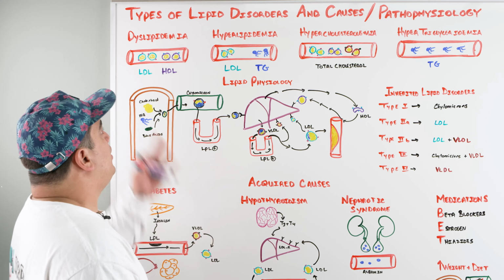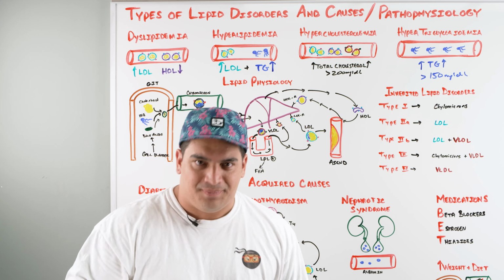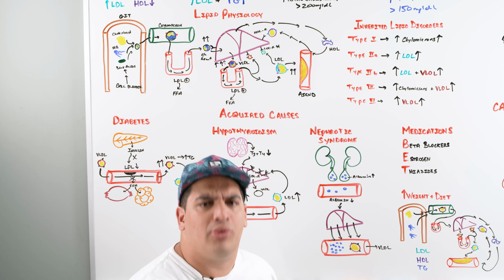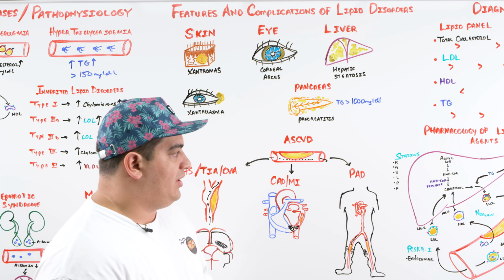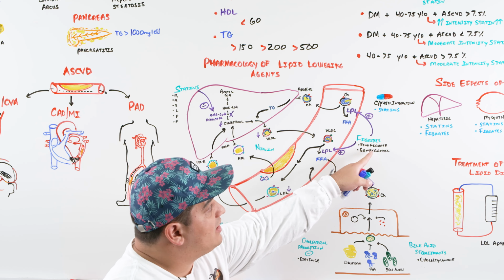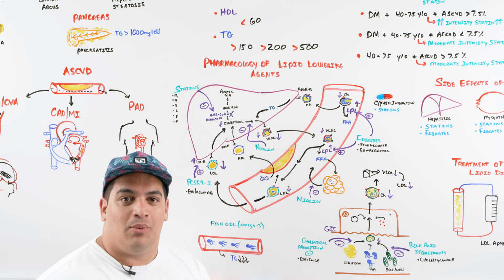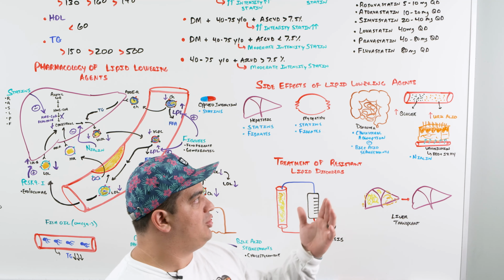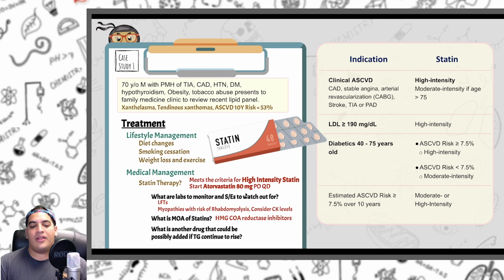Lipid Disorders | Retired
Ninja Nerds!
In this lecture Professor Zach Murphy will be presenting on Lipid Disorders. This will include dyslipidemia, hyperlipidemia, hypercholesterolemia, and hypertriglyceridemia. We will begin this lecture by discussing the normal physiology of lipids and how our body metabolizes and utilizes lipids. We will then be discussing the acquired causes of lipid disorders like diabetes, hypothyroidism, nephrotic syndrome, and medications that have a negative effect. We will then be moving onto the features and complications from these lipid disorders, how we diagnose these conditions, and finally the treatment which is most commonly with Statins. We hope you enjoy this lecture and be sure to support us below!

Table of Contents:
0:00 Lab
0:07 Lipid Disorders Introduction
0:16 Types of Lipid Disorders & Causes / Pathophysiology
10:35 Acquired Causes
16:13 Features & Complications
21:26 Diagnosis & Treatment of Lipid Disorders
34:55 Overview of Lipid Lowering Agents
40:02 Side Effects of Lipid Lowering Agents
3:10 Treatment of Resistant Lipid Disorders
43:20 Practice Cases
49:02 Comment, Like, SUBSCRIBE!